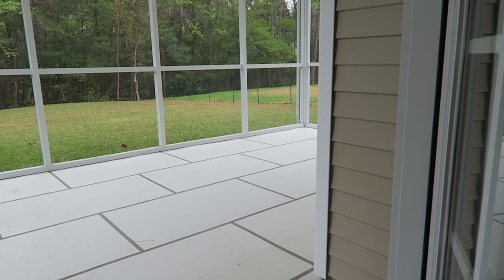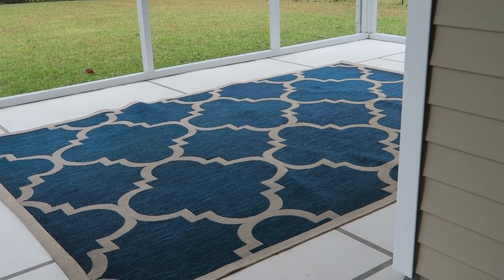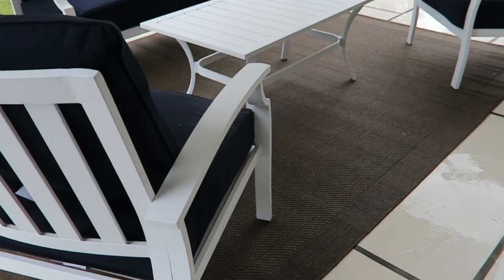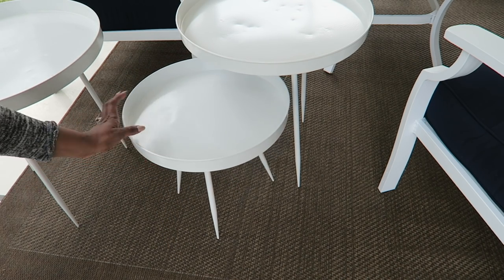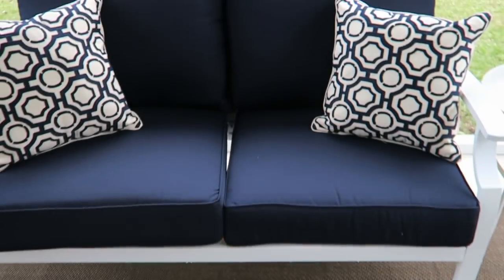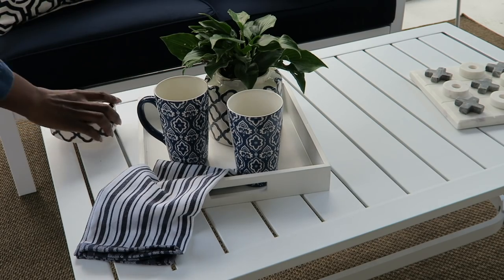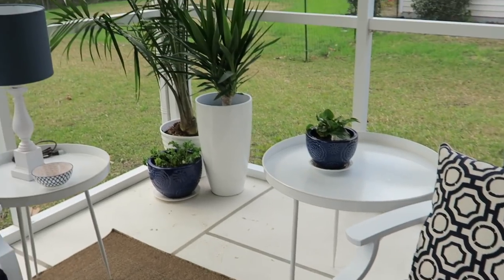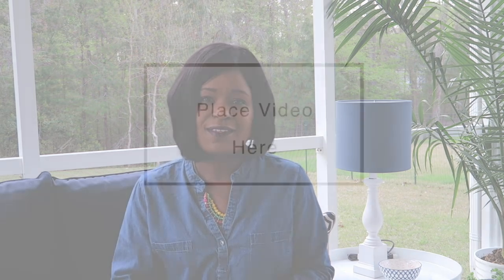SMALL SPACE DECORATING | PATIO REFRESH